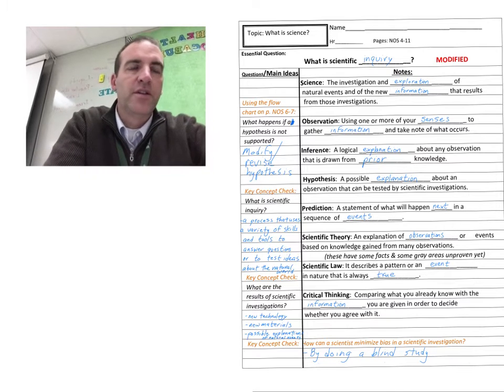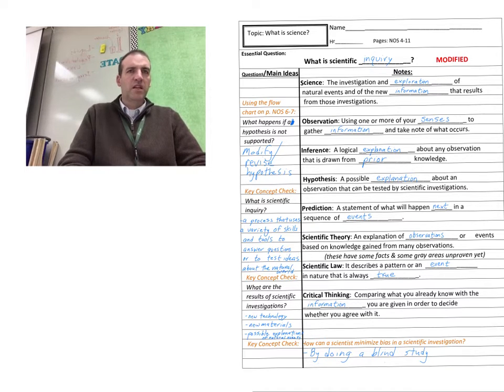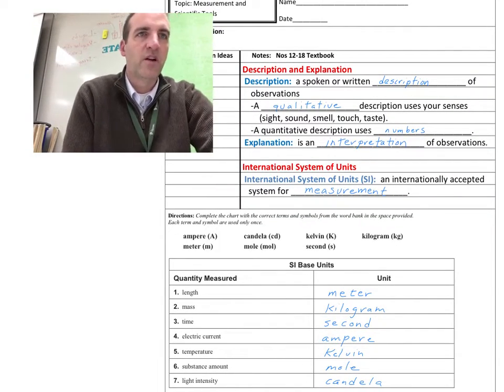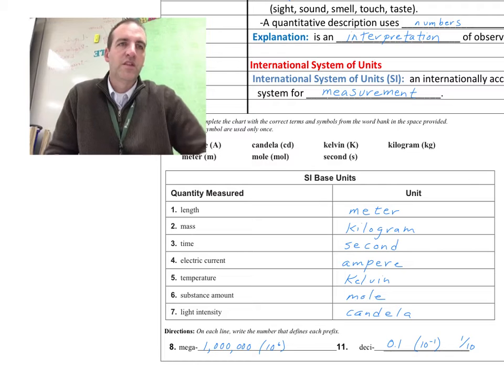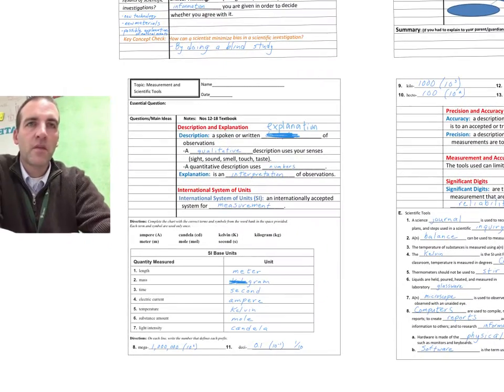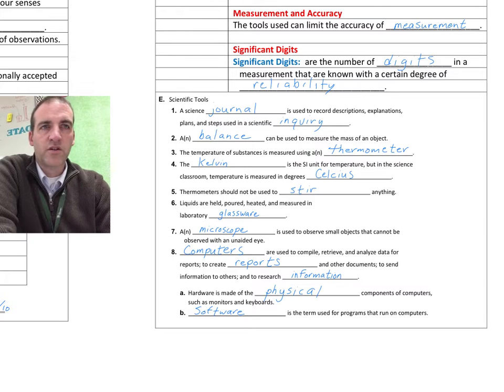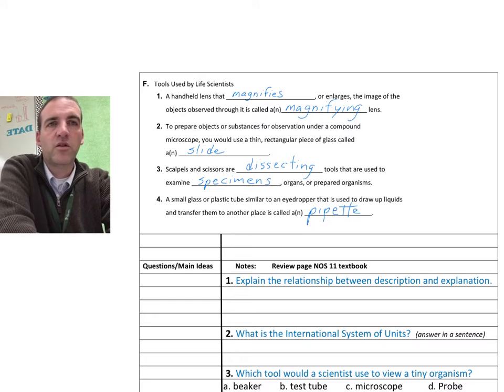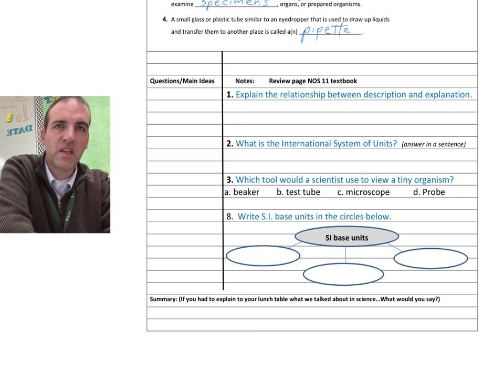Video Correcting Cornell Notes Science Measurement